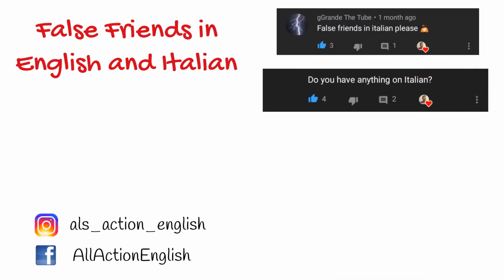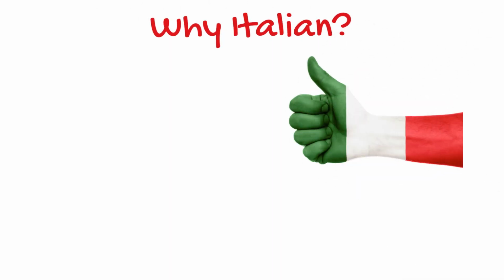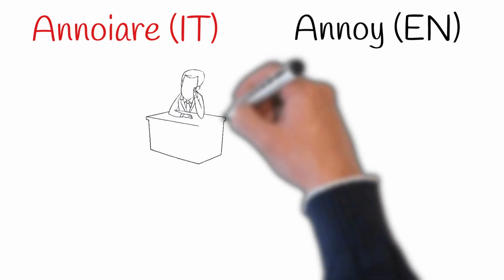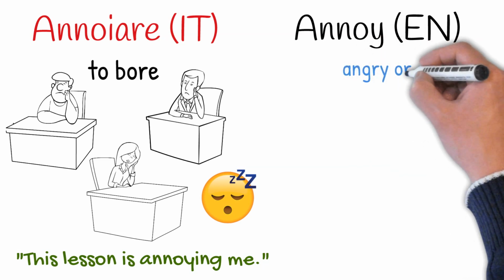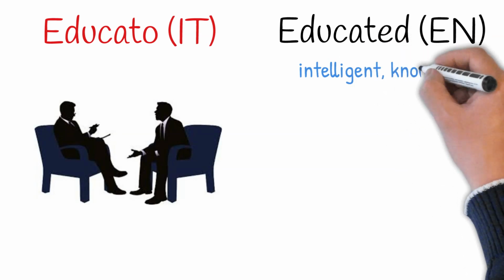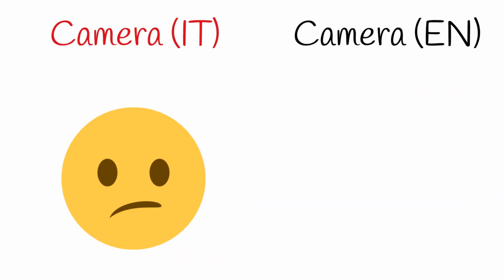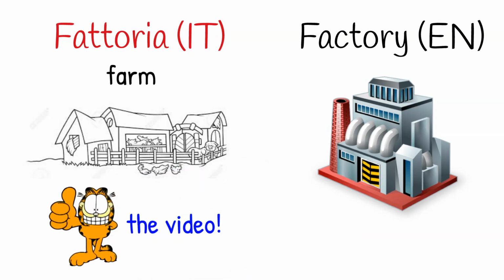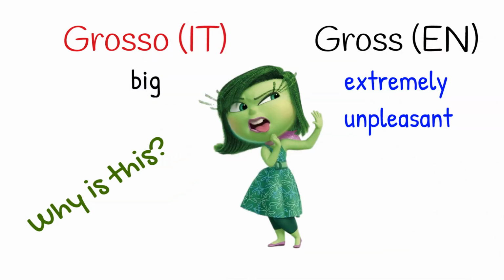False Friends in Italian and English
In this video, you’ll learn 5 False Friends in Italian and English

0:28 - Why Italian?
0:55 - Annoiare and Annoy
1:31 - Educato and Educated
2:06 - Camera and Camera
2:23 - Fattoria and Factory
2:37 - Grosso and Gross

🔥 My Northern Irish accent is a Belfast accent 🔥